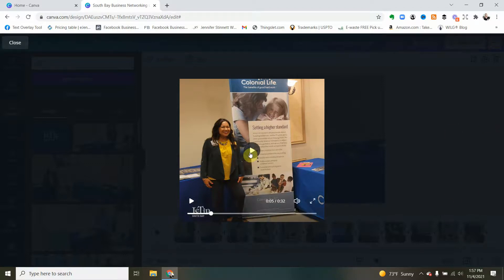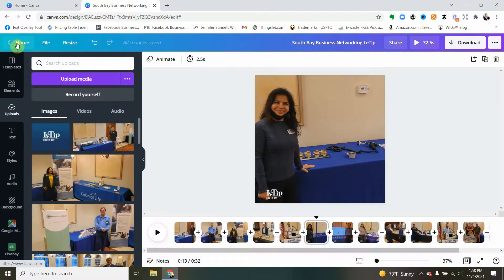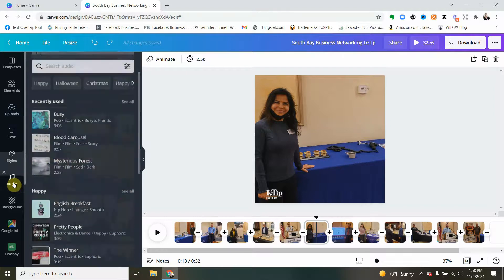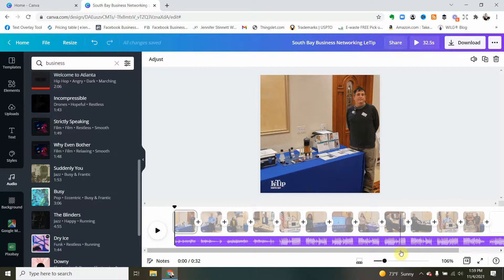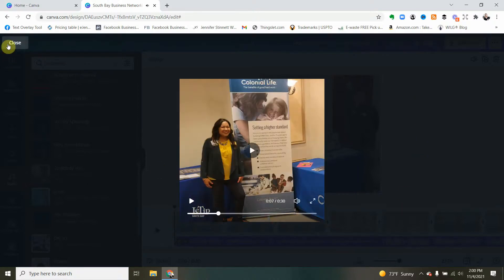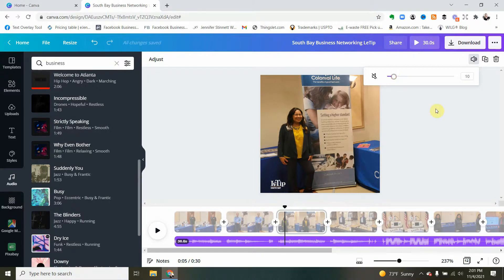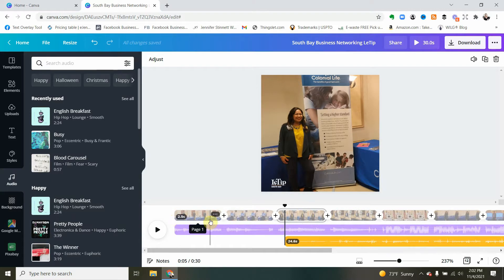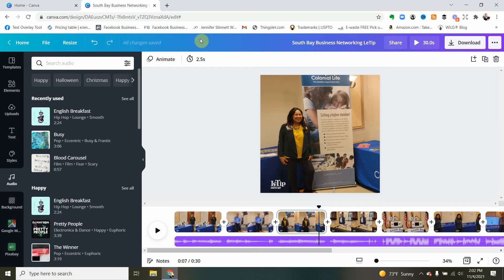How to Add Music to Your Slideshow in this Canva Tutorial!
I was today years old when I learned you can add music to your Canva slideshow creations!

🌟🌟 Don't have Canva Pro yet with all their "goodies"?

🔥Here's my free course for the Step-By-Step how to create this slideshow in Canva and upload it to Facebook!

⭐️ Find Budget Friendly Programs to Help Your Online Business with AppSumo